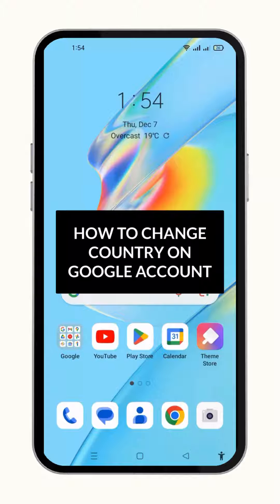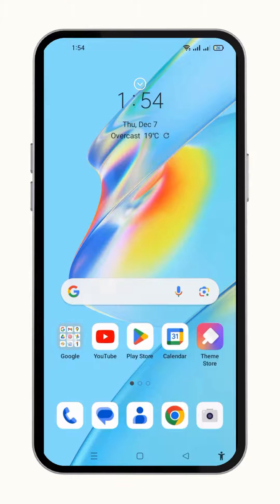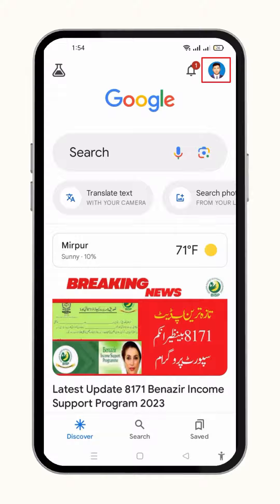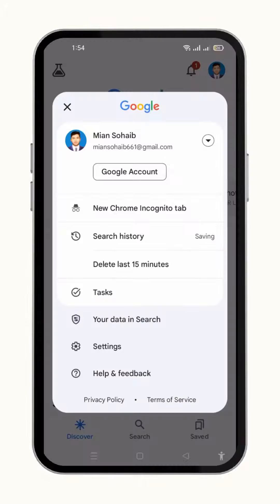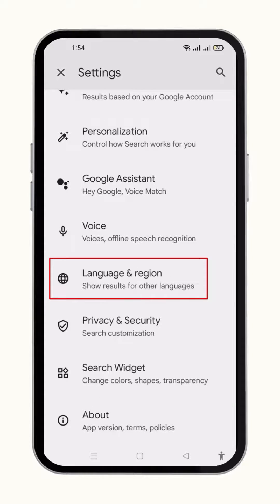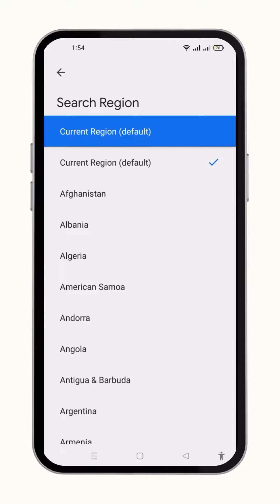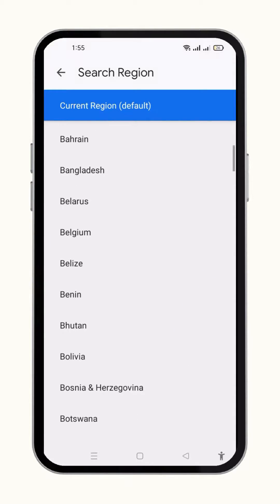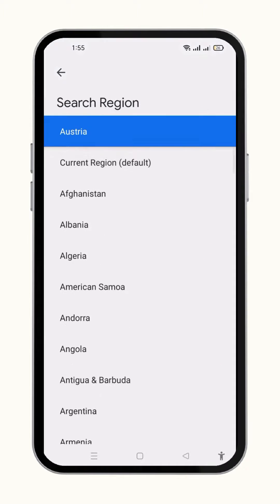How to Change Country on Google Account 2024 (EASY)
Stay in control of your Google Account settings in 2024! Our tutorial on how to change country on Google Account will guide you through the process of updating your location information. Keep your account settings accurate and aligned with your current location with these latest steps.